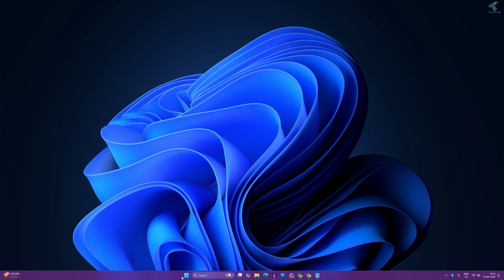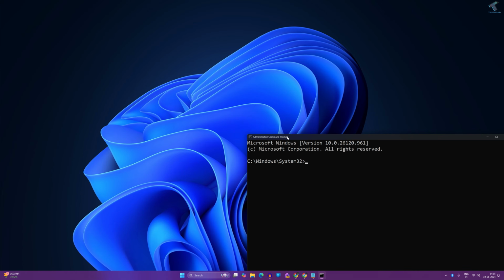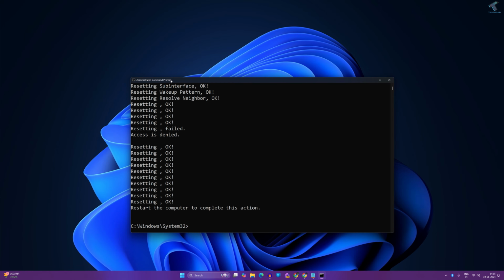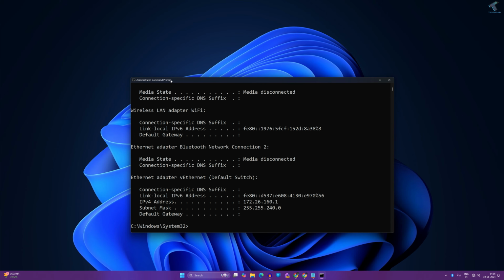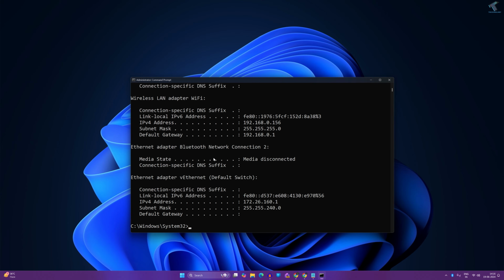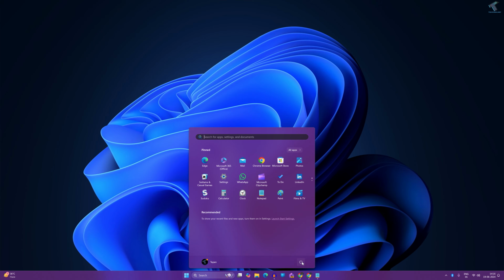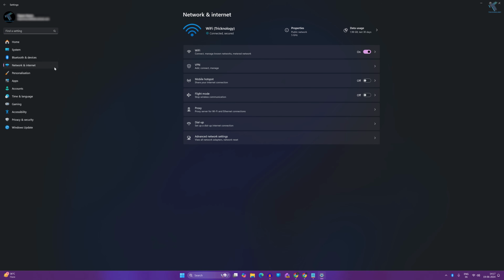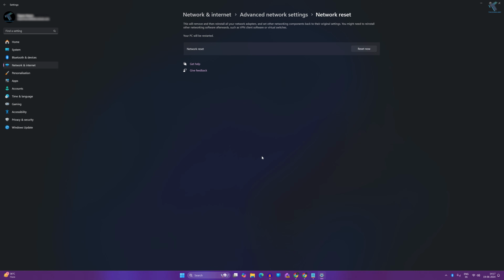How To Fix WiFi Doesn't Have Valid IP Configuration on Windows 11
Here in this video tutorial, I will show you guys how to fix or solve "WiFi Doesn't Have Valid IP Configuration" error on your Windows 11 PC or Laptop.

Commands:

ipconfig /release
ipconfig /renew
ipconfig /flushdns